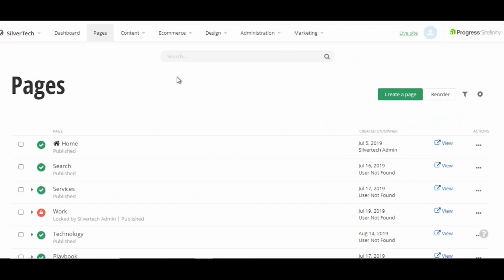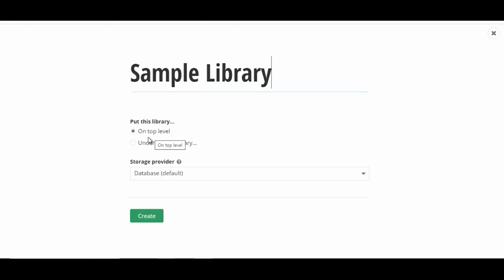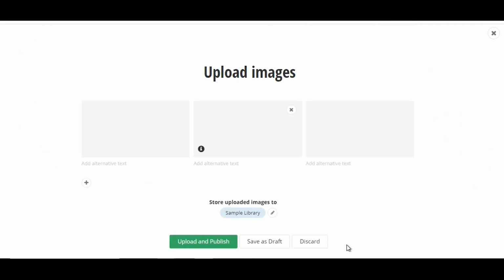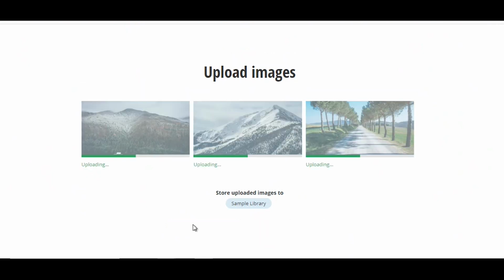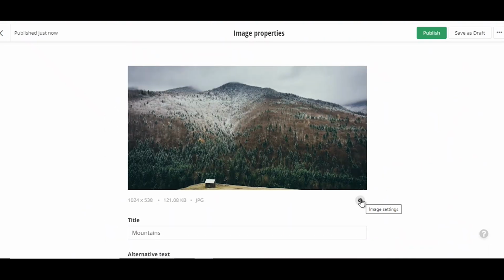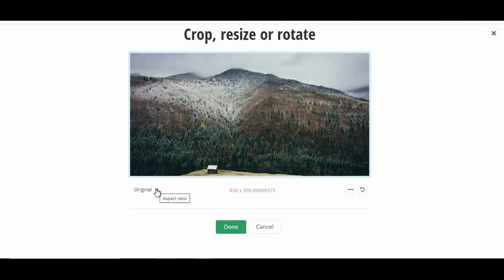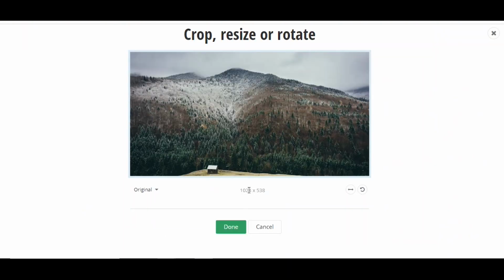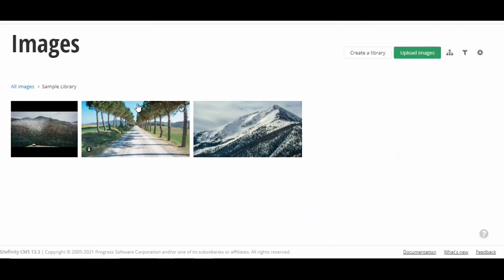How to resize images and create image libraries in Progress Sitefinity